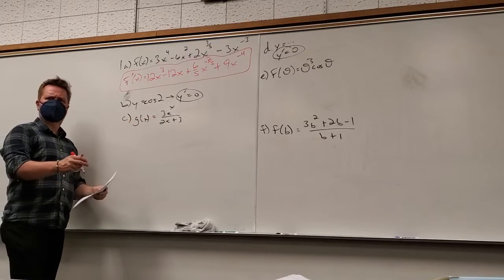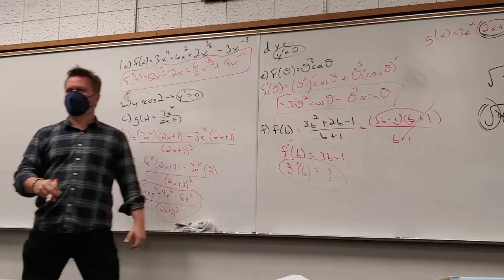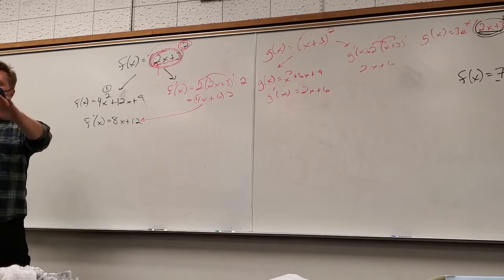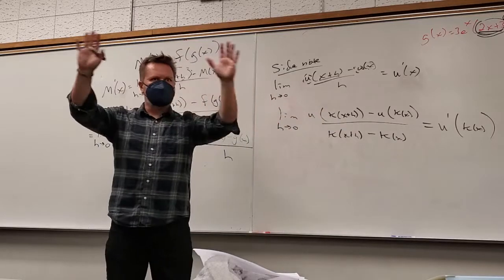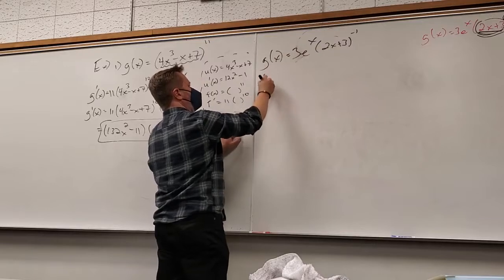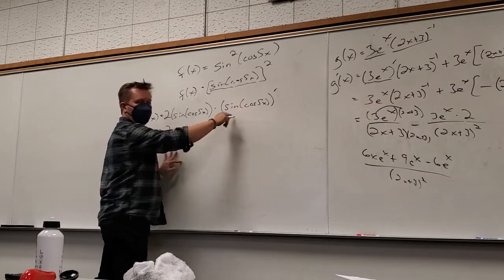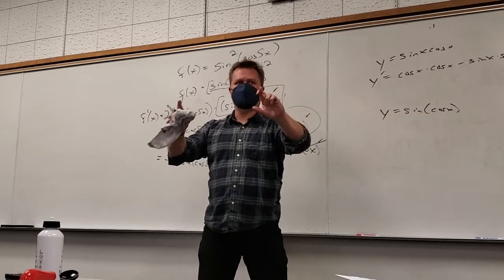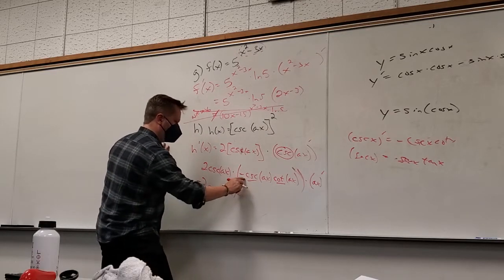Math 180, Mar 4 Lecture, part 2